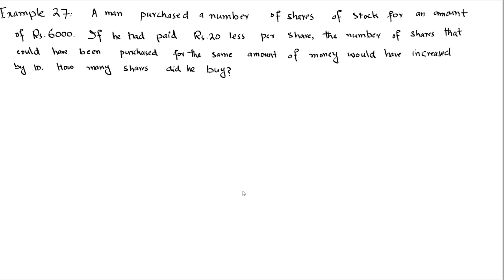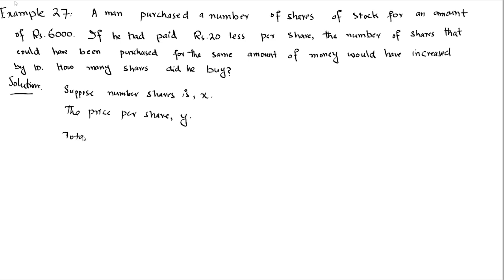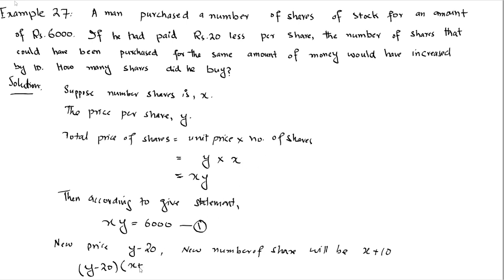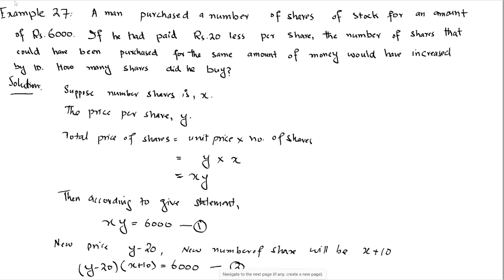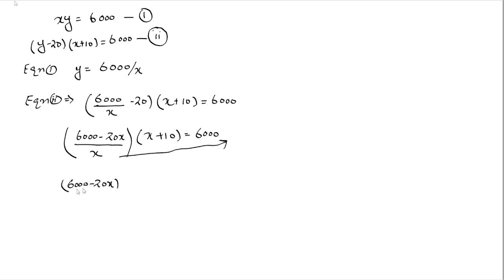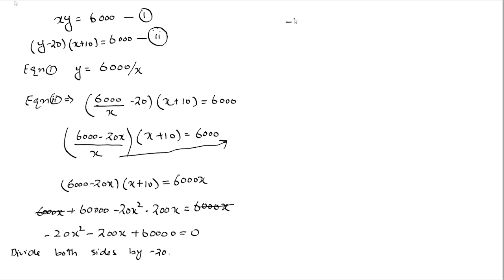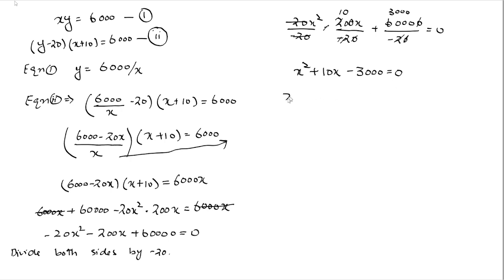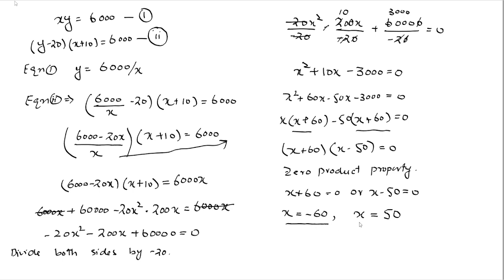Example 27 How many shares did the person buy for the same amount if per share price is 20 less ?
A man has purchased a number of shares of stock for an amount of Rs.6000. If he has paid Rs.20 less per share, the number of share that could have been purchased for the same amount of money would have increased by 10. How many share did he buy?